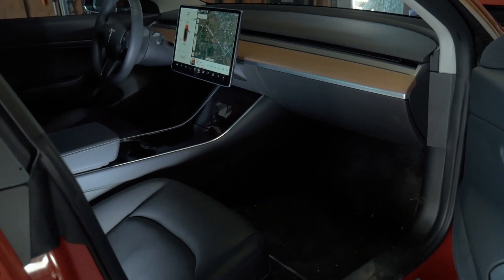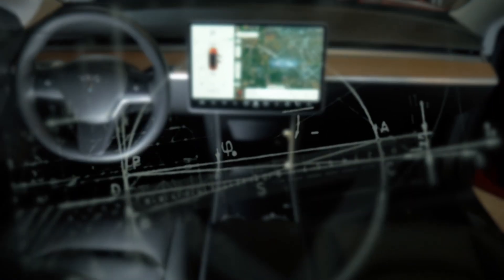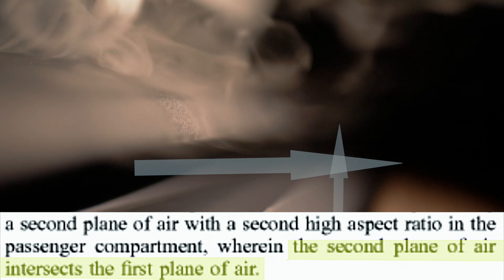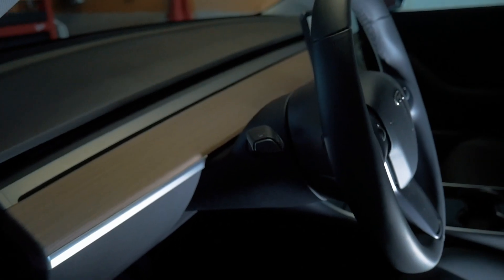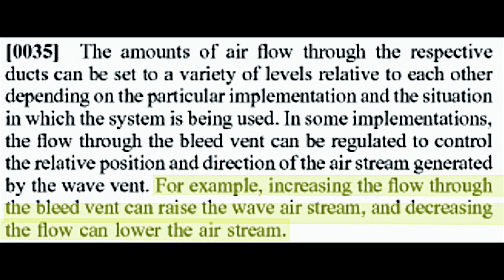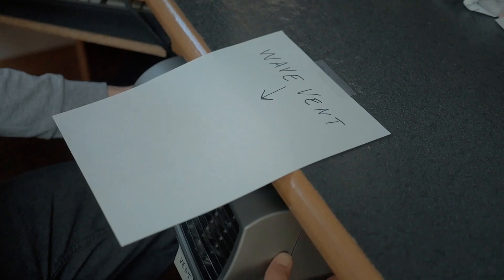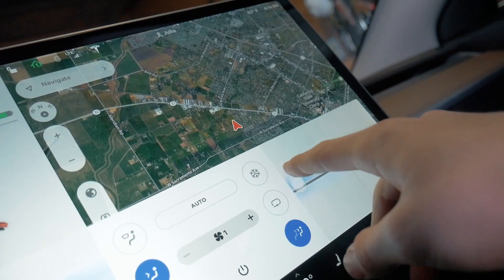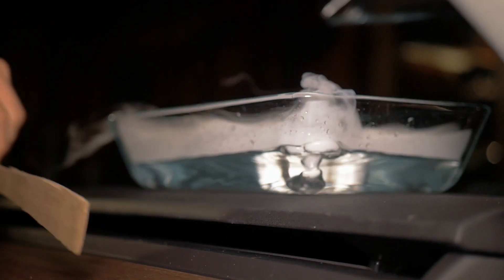The Genius Behind the Tesla Model 3 Air Vents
Anytime you move the air direction in the touch screen, carefully calculated ratios of air pressure and special fluid dynamics are in play between two intersecting vents.

Other camera